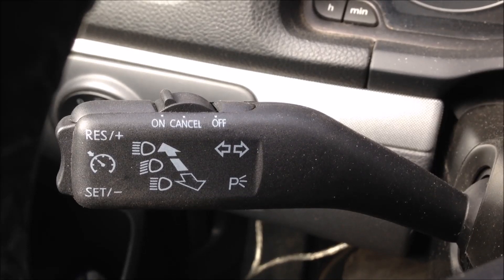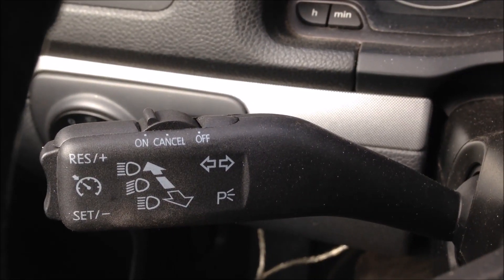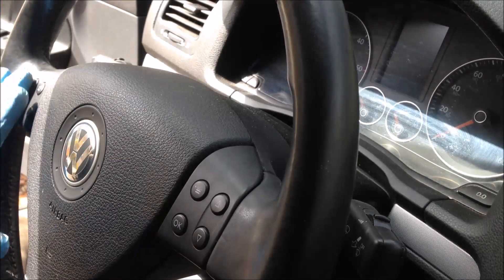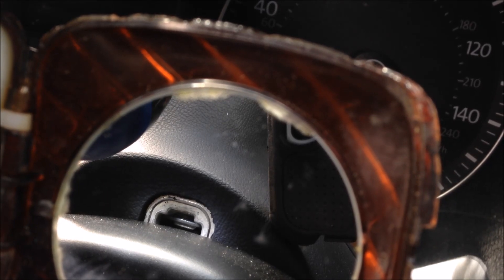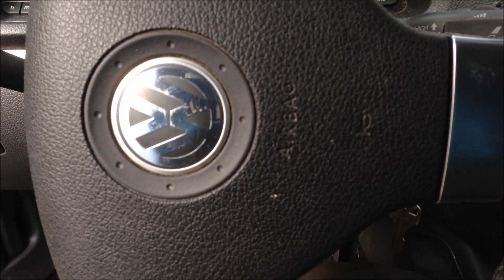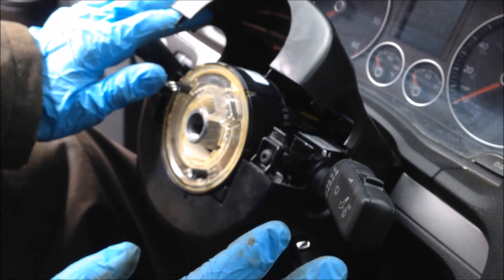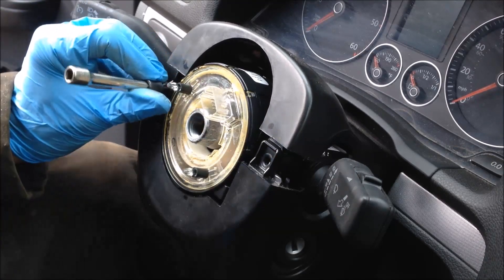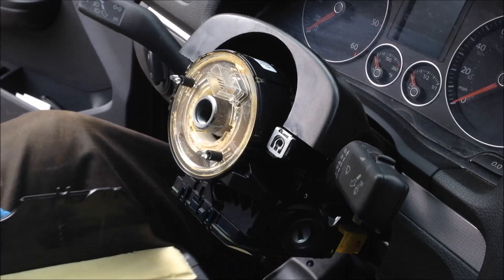MK5 - Jetta - Airbag, Clockspring, Turn Signal Disassembly & Repair - Part 1 of 3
This video is Part 1 of a 3 part series that shows how to disassemble the steering column assembly to replace the cruise control / turn signal.  It also shows how the VAG.com software can be used to diagnose and test the cruise control switch.